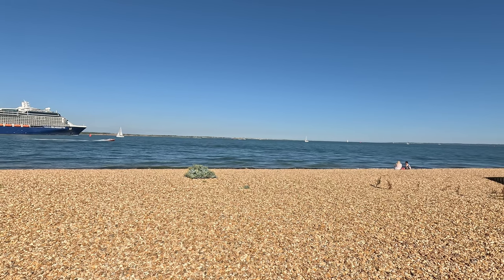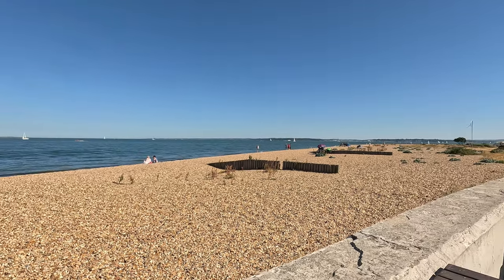Checkout Calshot, Paddle Boarding, Caravan Site, Activity Centre, and Coastal Adventure! 🏖️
Welcome to our epic adventure to the stunning coastal destination of Calshot! 🌊 Join us as we embark on a journey filled with sun, sea, and paddle boarding, exploring the beauty of this hidden gem on the south coast of England.

In this vlog, we'll take you along as we discover the charms of Calshot. You'll be captivated by the breathtaking views and the tranquillity of this coastal haven.

00:00 Introduction
00:32 Calshot
08:26 Conclusion

Parts List
Our Paddle Boards, Body Glove